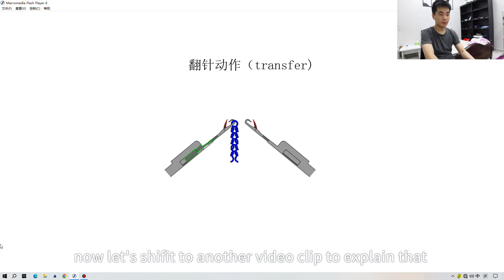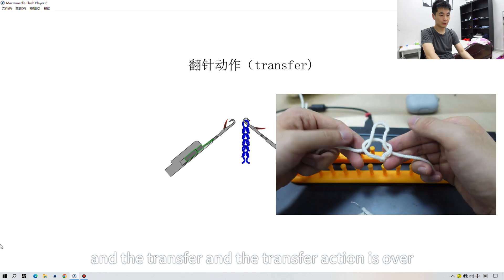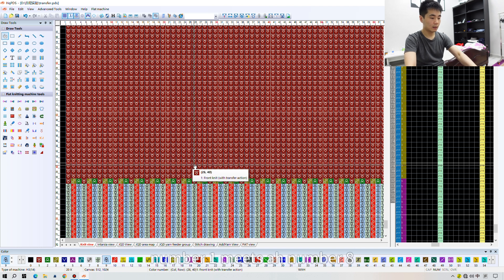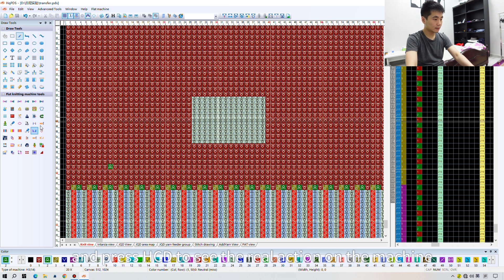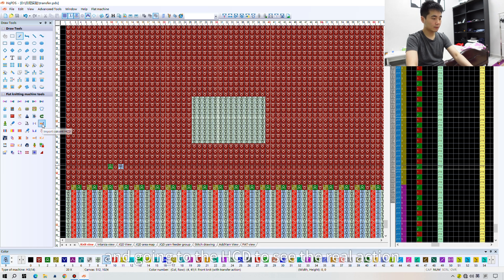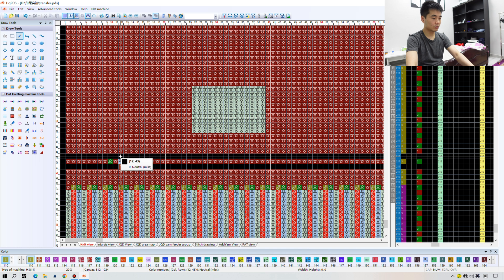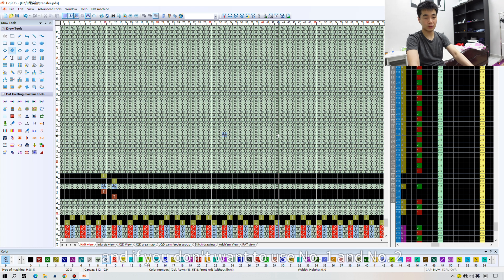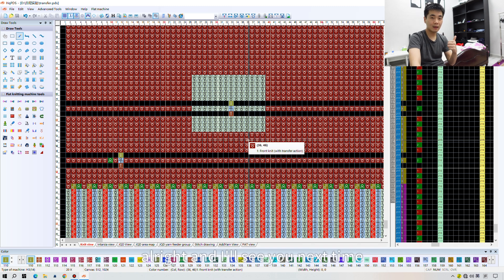transfer action （textile programming course 10）